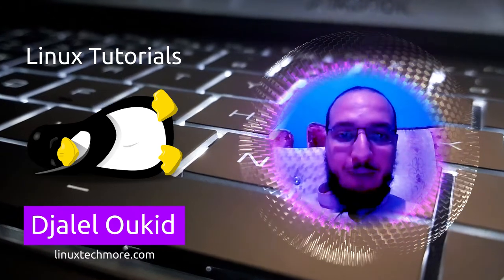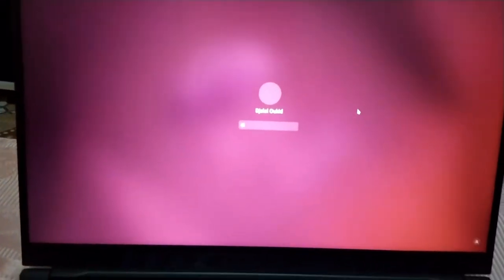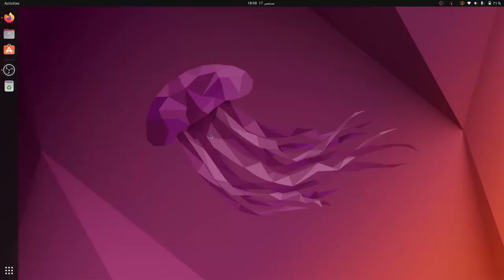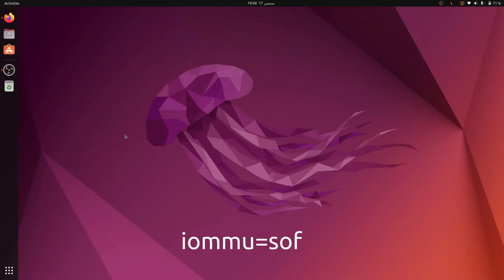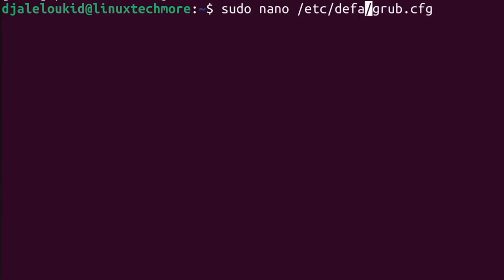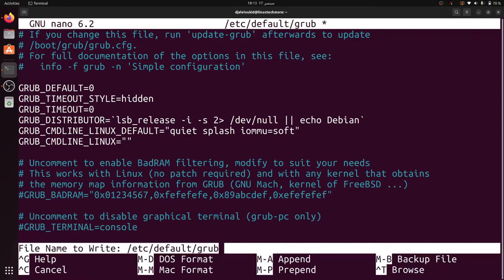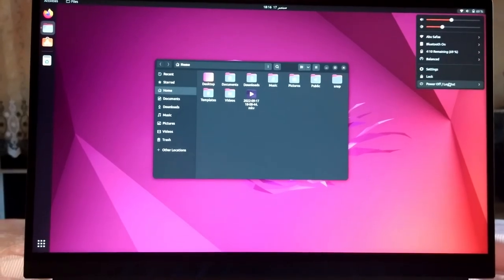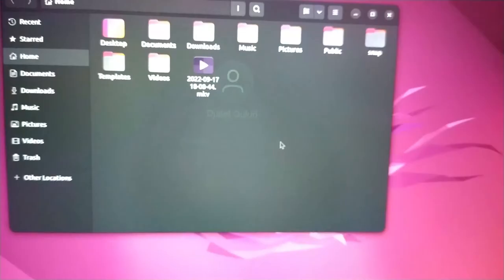How to fix Suspend/Resume failures with NVMe drives on Linux (Ubuntu as an example)?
Buy a Linux printer: HP OfficeJet Pro 9025 All-in-One Wireless Printer review
Buy a Linux laptop:
AMD is finally coming to Starlabs, as StarBook is now available to order with Ryzen 7 (Review)